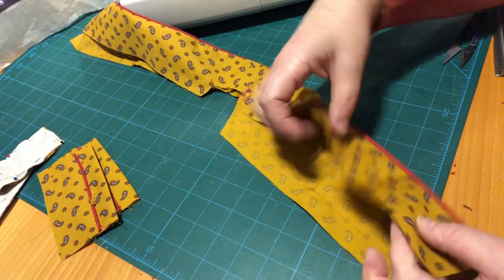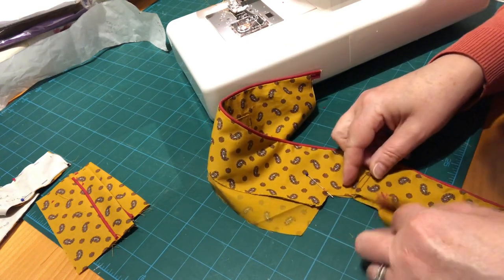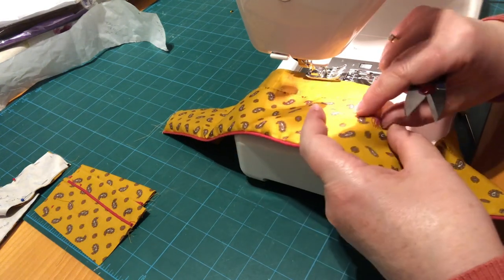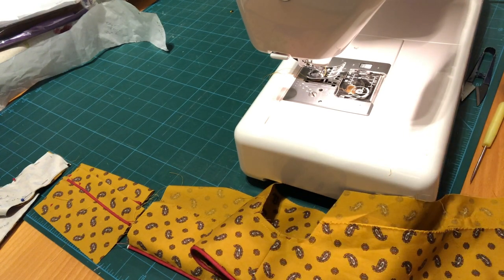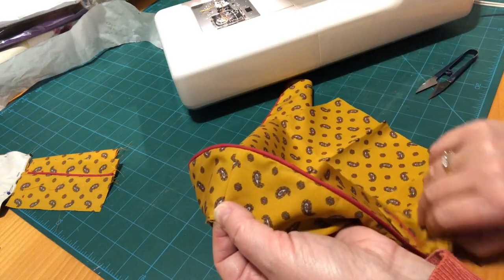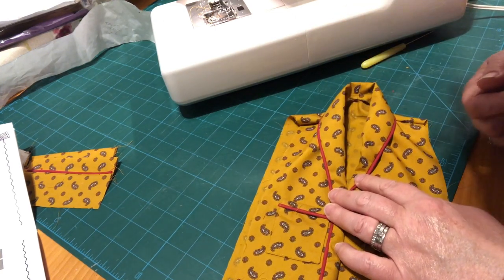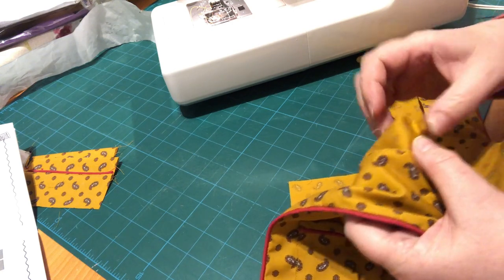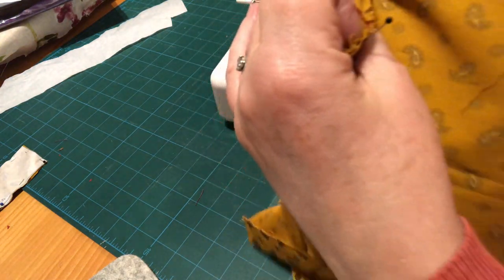Luna Lapin: Dressing Gown Sewalong Part 2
In this video we continue with the construction of the Dressing Gown before moving onto sewing the tie belt and sewing thread loops to hold the belt in place.

The kit for the Dressing Gown was purchased from CoolCrafting, the physical shop of the designer Sarah Peel.

As always full credit for the Luna Lapin name, designs, characters and clothes belong to Sarah Peel of CoolCrafting. All views and opinions are my own.

Many thanks goes to the sponsor of today's video, Lynne Harris. Thank you Lynne for your kindness and support on behalf of me and anyone who watches and gets help from this video in the coming years.

I hope you enjoy sewing along with me and if you do but feel you'd like to have access to a bit more support or interaction, please consider joining my Facebook Group

Claire x

00:00:00 Finishing Facing
00:03:07 Stay Stitching Neckline
00:07:13 Back and Shoulder Seams
00:20:35 Attaching Sleeves
00:22:50 Underarm Seams
00:29:25 Hem
00:36:20 Belt
00:52:35 Belt Loops
01:04:28 Round Up